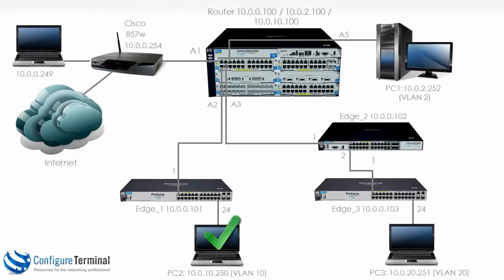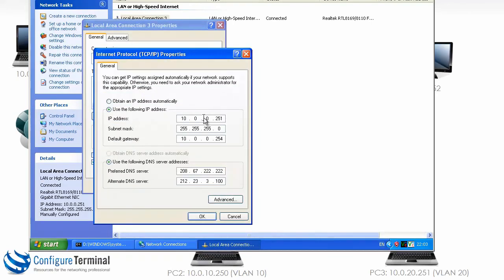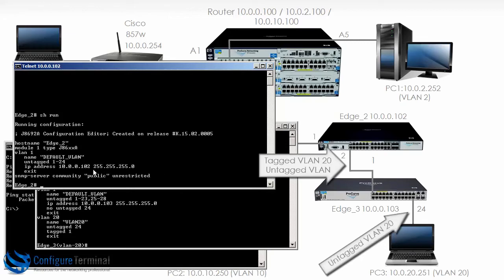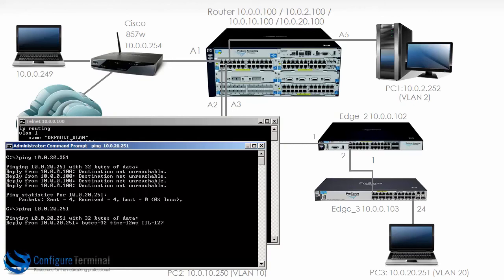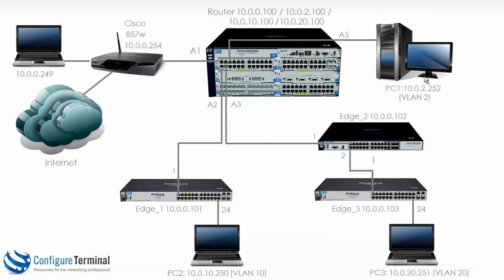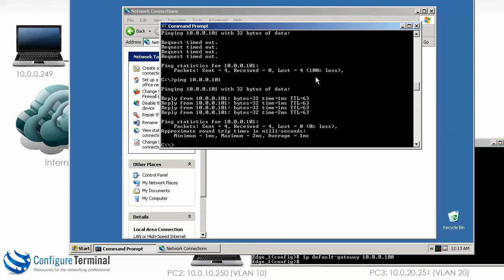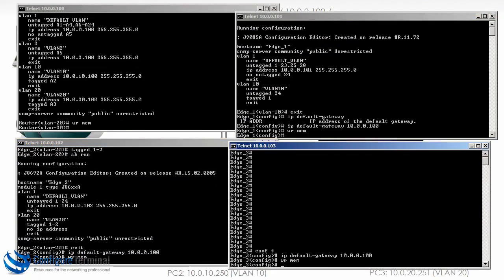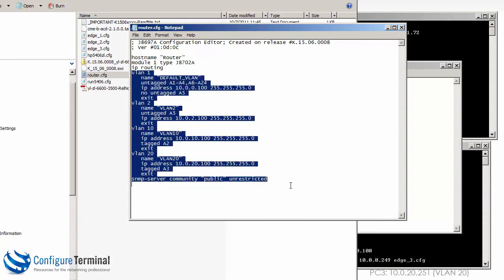Aruba HPE Networking (Part 8): ProCurve / ProVision / Aruba VLAN configuration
Learn how to configure Aruba / HPE networks. This is one of multiple videos demonstrating the configuration and setup of HPE networking devices. This video shows how to configure VLANs, port taggging, 802.1Q tagging (trunking) on  Aruba / ProCurve / ProVision switches. Configure access ports (untagged ports) and tagged ports (trunks).